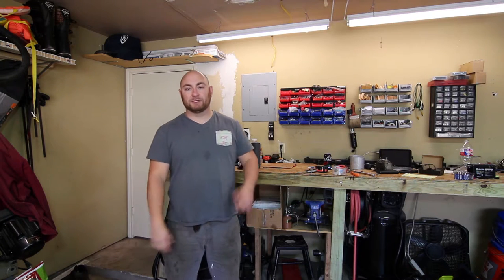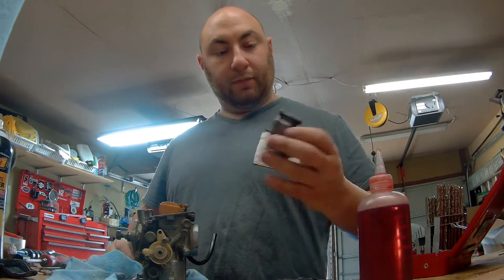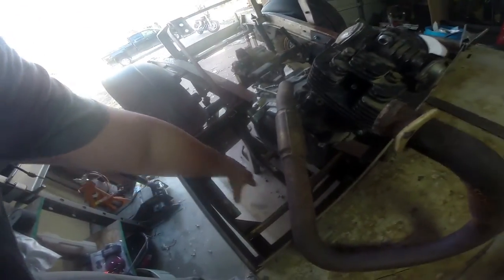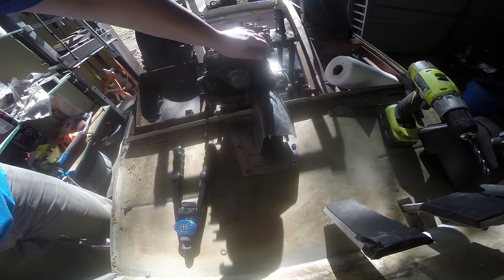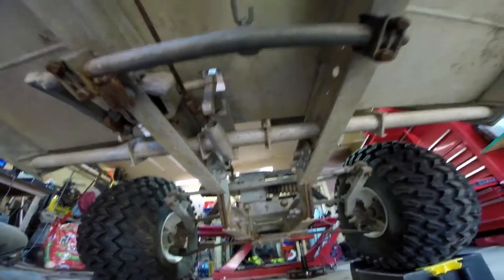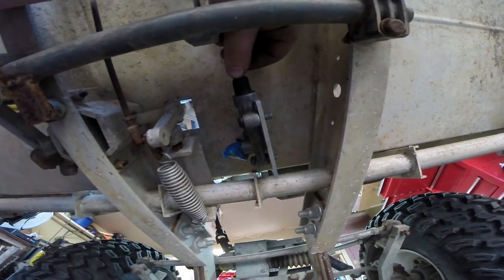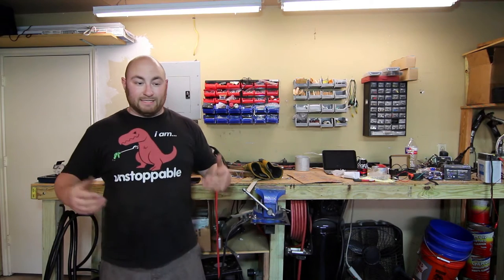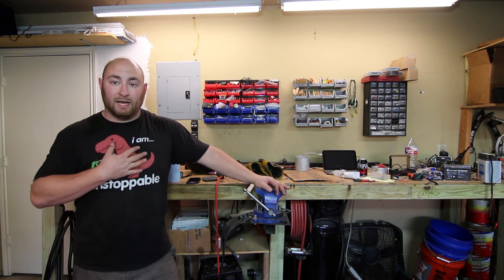MaksWerks Garage - Gas Engine Golf Cart Project - Part 4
Apologies for quality. Was a quick and dirty to get everyone caught up.